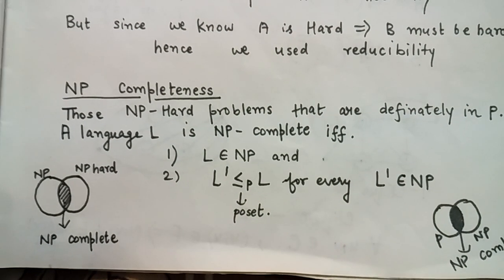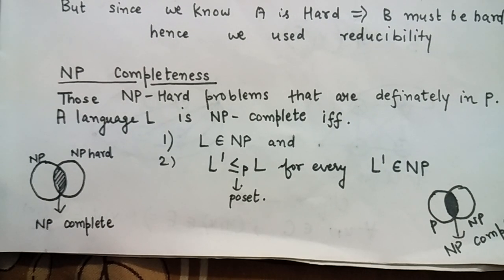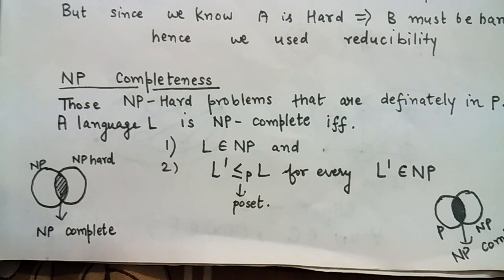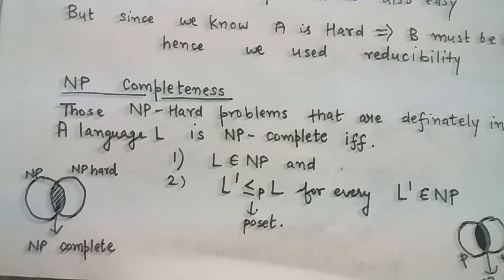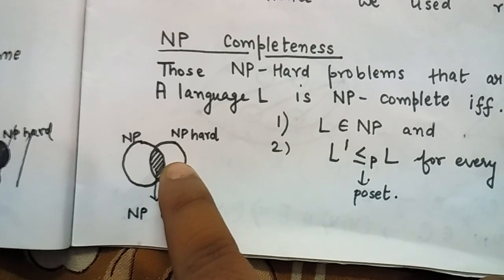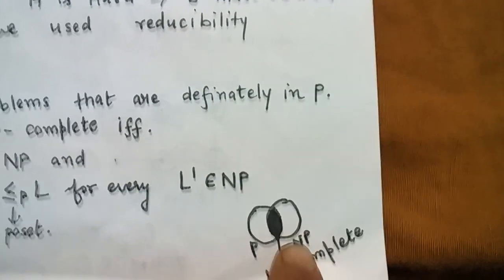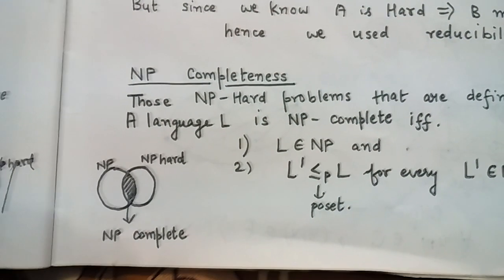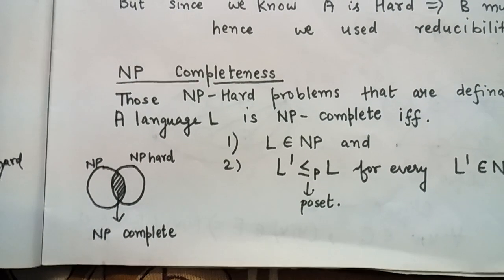NP Completeness | What is NP completeness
Hello Friends!
Welcome to another lecture on the series - Algorithm Analysis and Design, the videos are intended for IP University CSE branch students